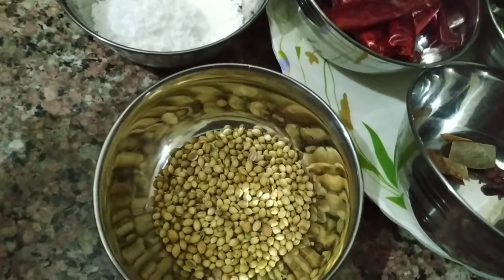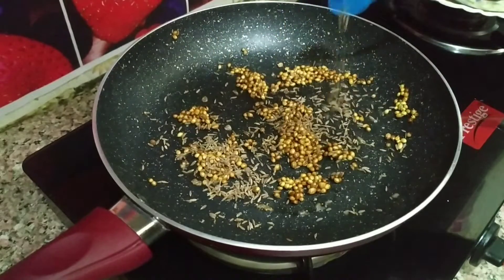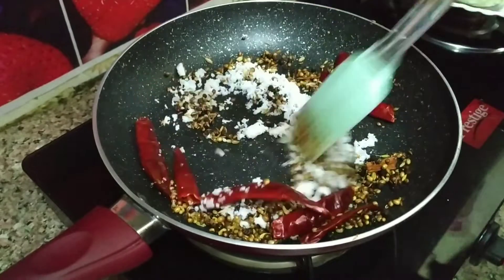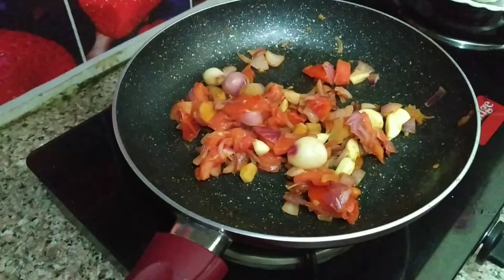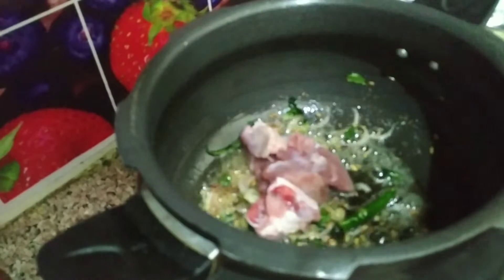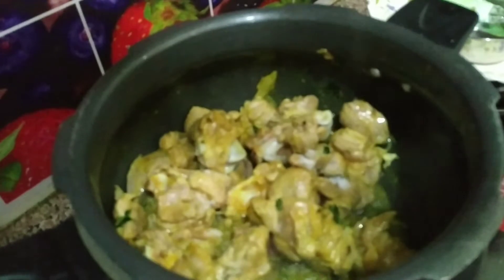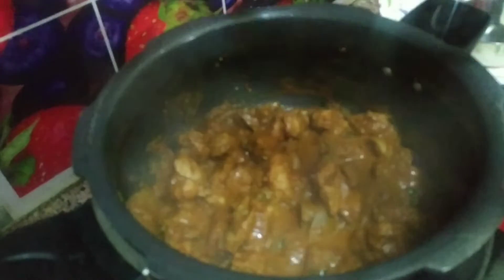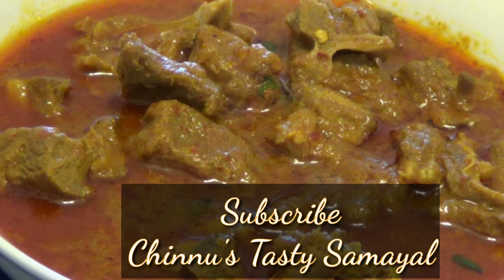Chettinad Mutton Curry/சுவையான செட்டிநாடு மட்டன் குழம்பு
Here, let's see how to make chettinad mutton kuzhambu in tamil.. Firstly Let's prepare the chettinad masala so that it will give nice aroma to the gravy..